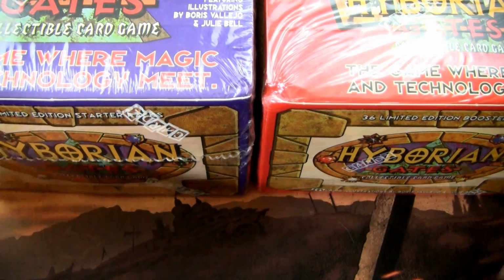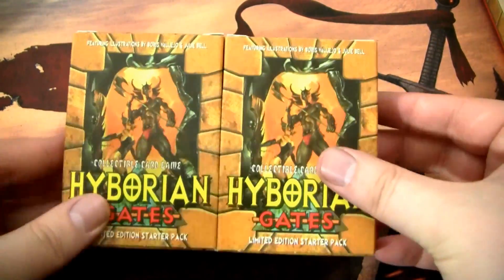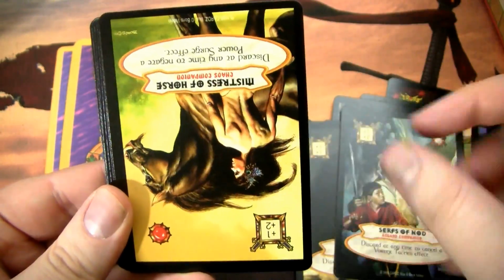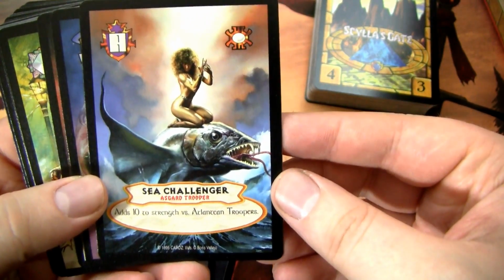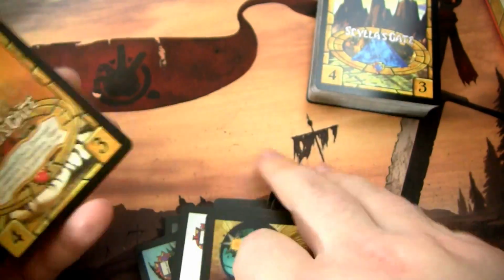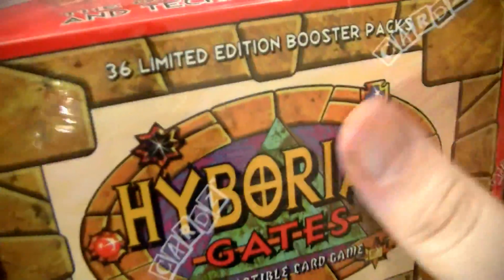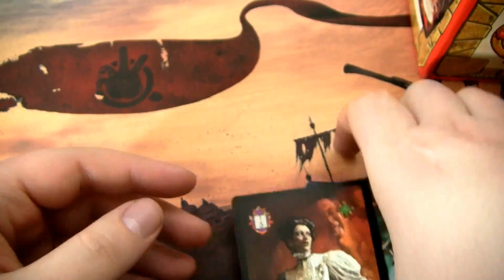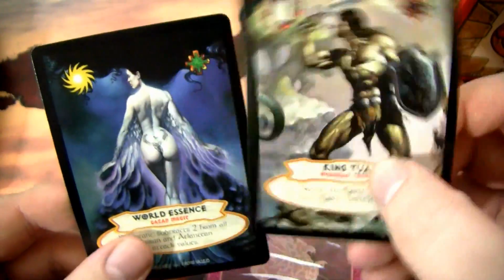CCG Graveyard ► Hyborian Gates Starter and Booster Opening [Boobs, Butts and Buff Bros - NSFW-ish]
► Honestly Some of the Most Fun I've Ever Had Opening Cards

Welcome to my new mini series - CCG Graveyard! Here I cover dead card games from gaming's dark and seedy past. CCGs from the 90s are an interest and passion of mine so those will be the main focus - but topics can vary from any year! Let's get to it!

Tagwall